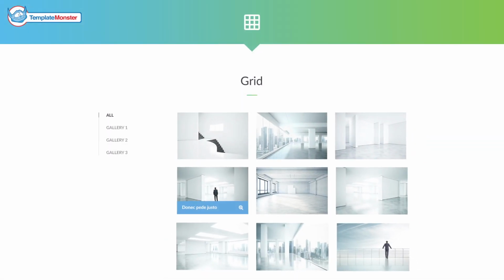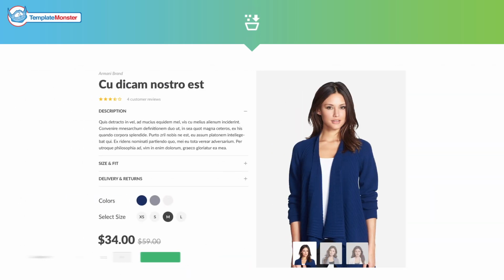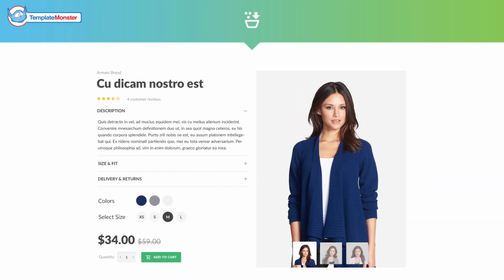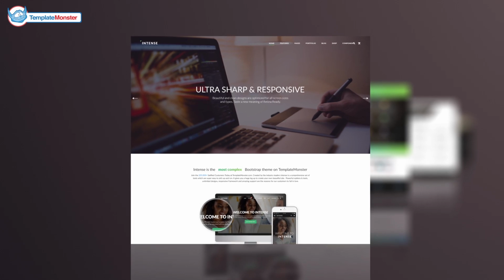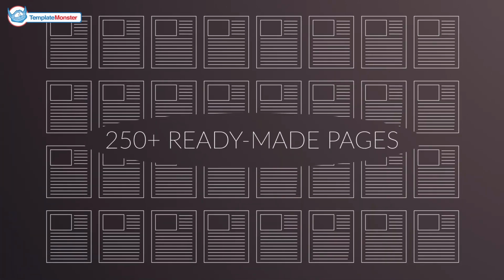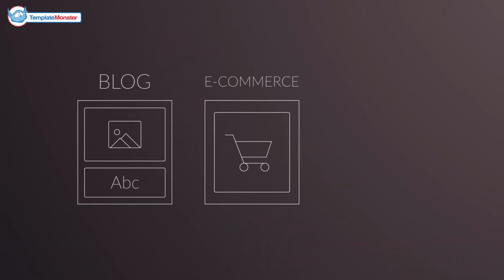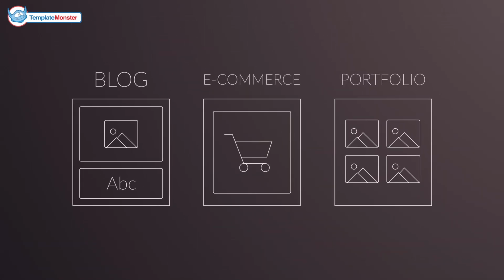Intense - Multipurpose HTML Template #58888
Intense is a multi-purpose HTML5 website template loaded with hundreds of pre-designed pages, multiple child themes and custom-made layouts that are ready to go out of the box. Blogs, portfolios, business and eCommerce sites can go live in a matter days thanks to the advanced functionality and a feature-rich pack of this theme. Apart from that, Intense includes 20+ premium plugins all of which are ready for use. Calendar, parallax, video, navbar, and mail form - these are only a few highlights. Intended for the users of all skill levels, Intense includes complex social media integration, advanced UI kit, layered PSD files, extended Bootstrap toolkit, free 24/7 support, lifetime updates, and more smart options to make your site shine on the web.